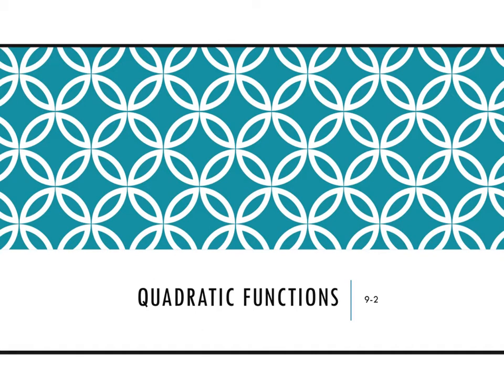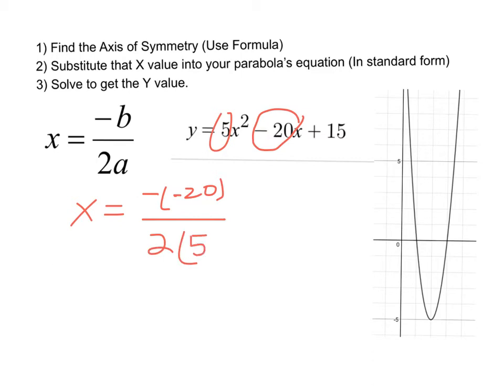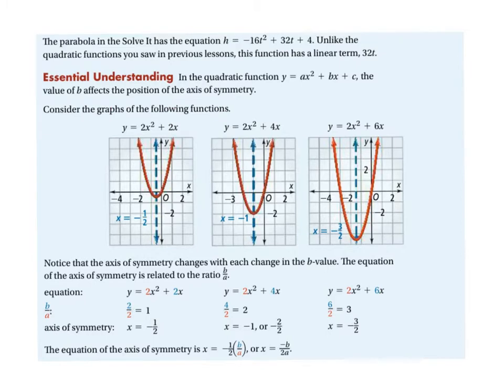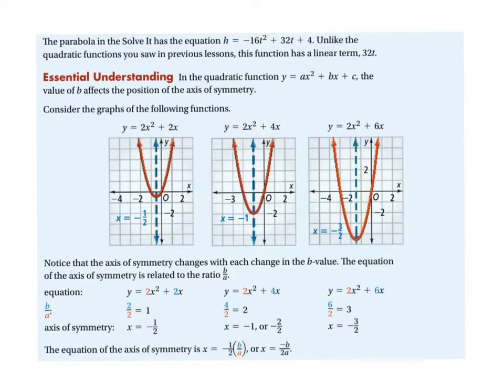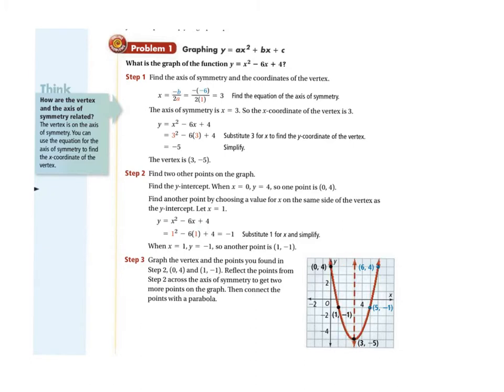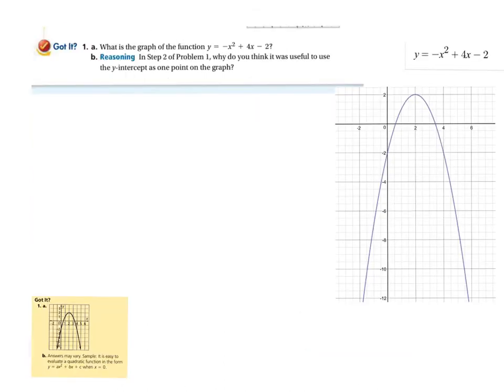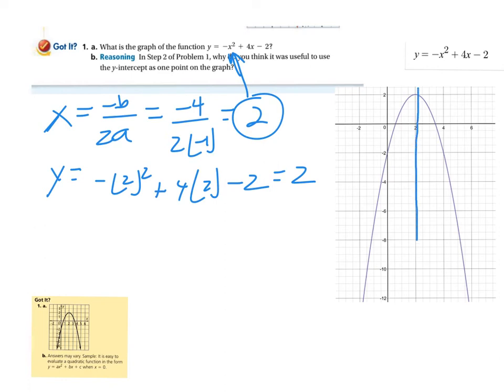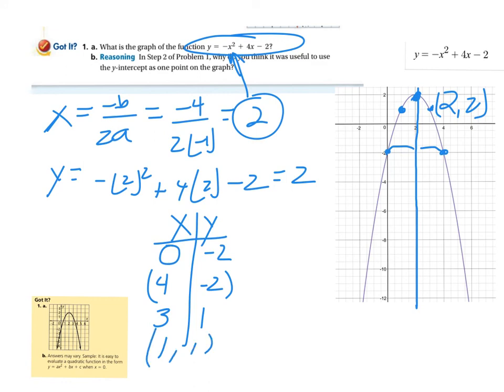9-2 vocab and read and got its